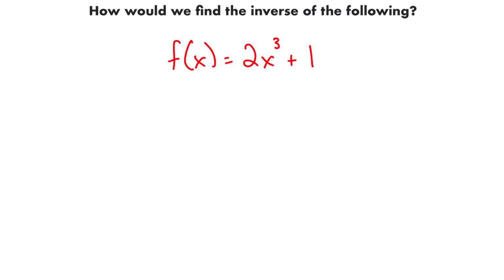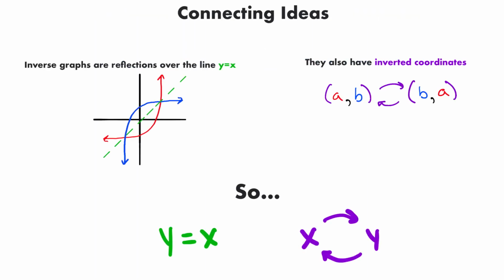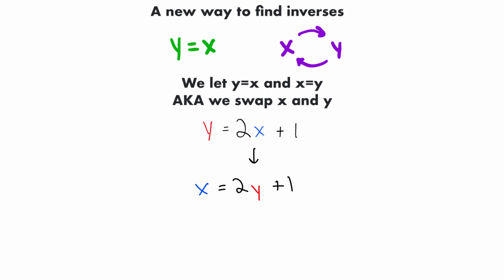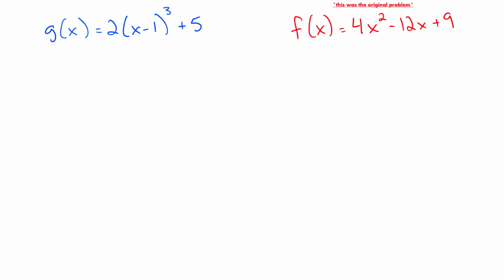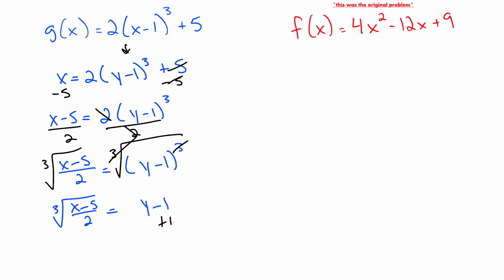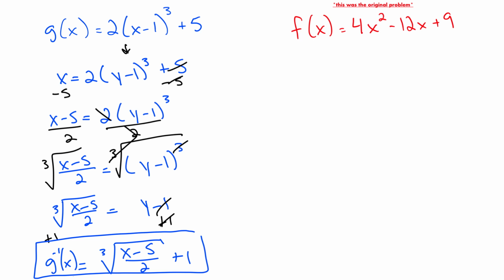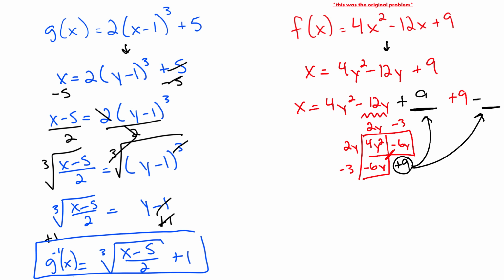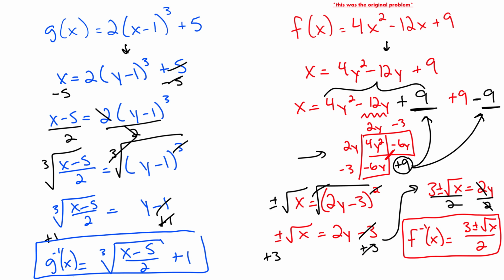A2 Skill 9.04 - Inverse Functions Algebraiclly